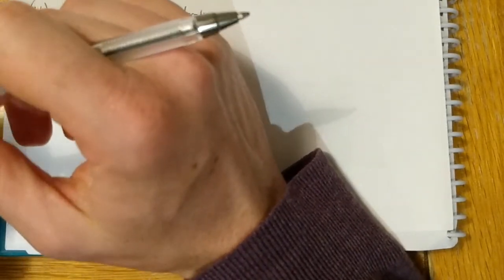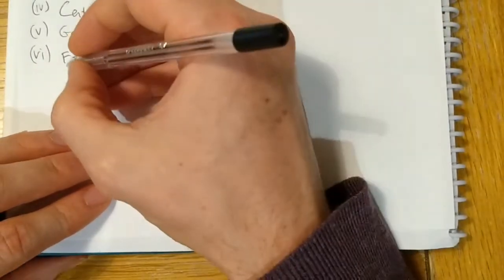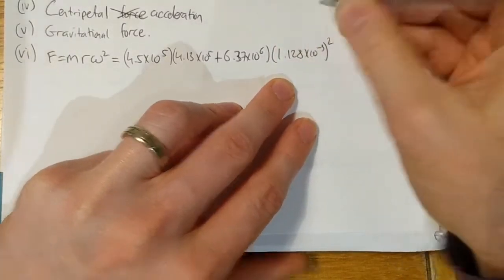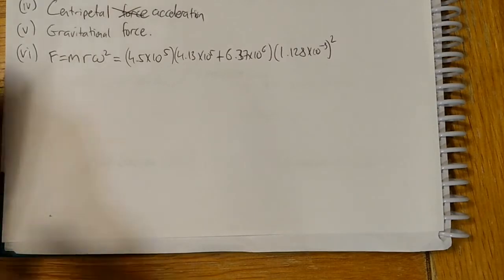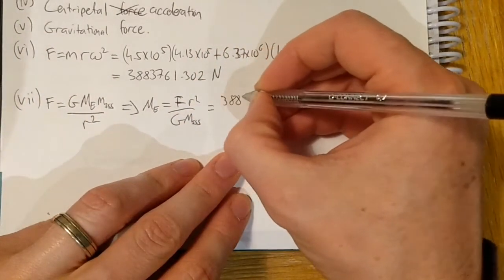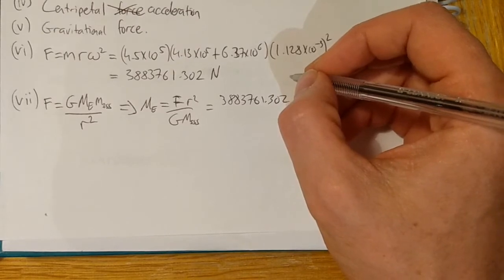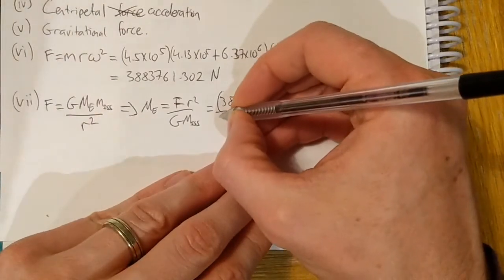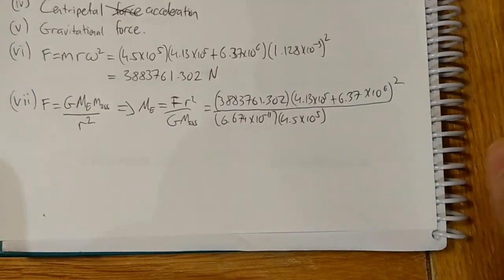2013 HL Physics Q6 - Part 2